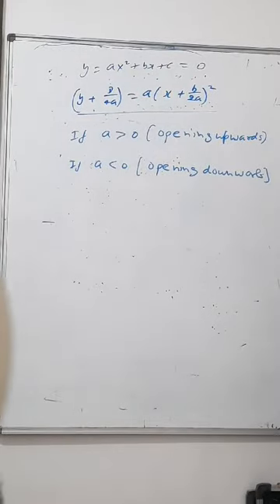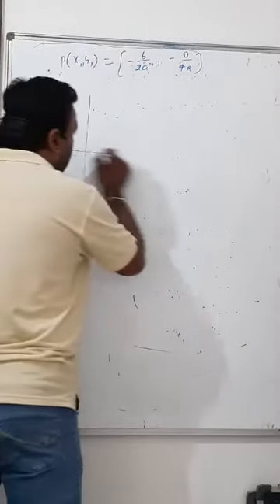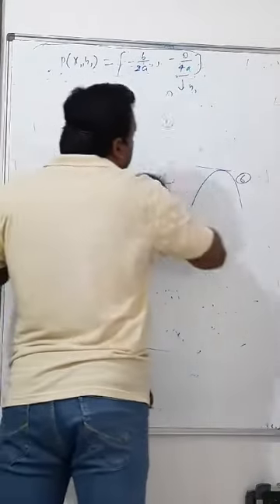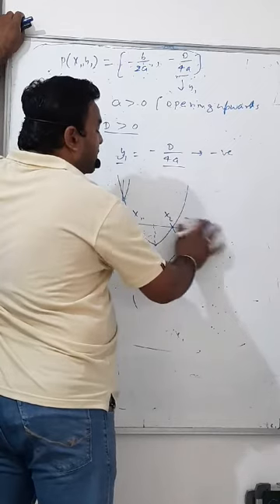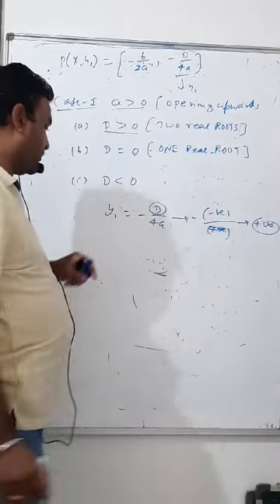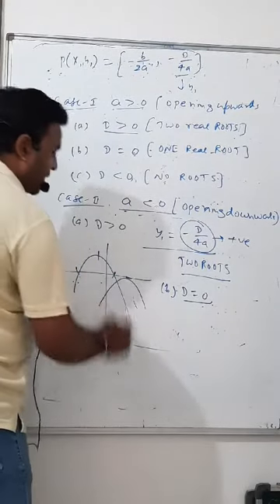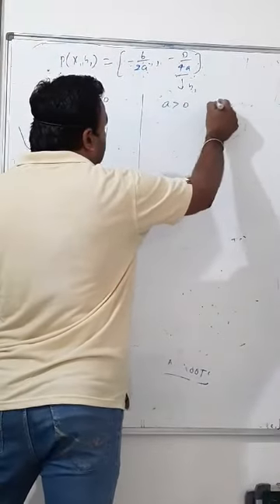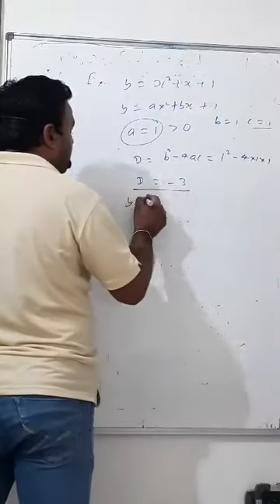Class 11 | Quadratic Equation | Lecture 2